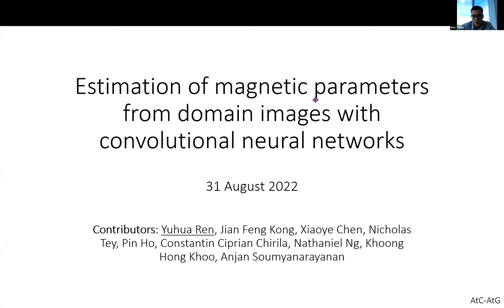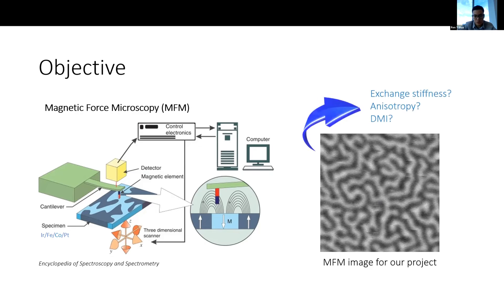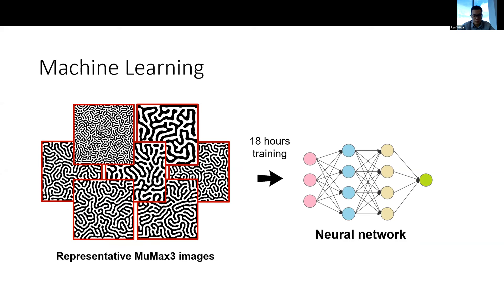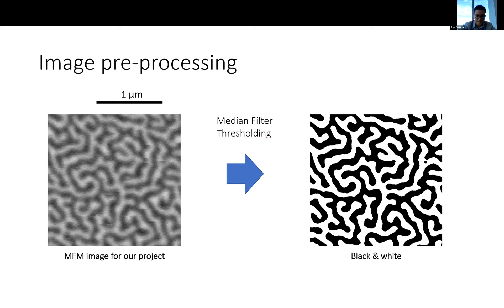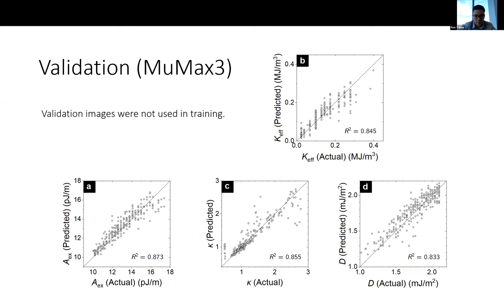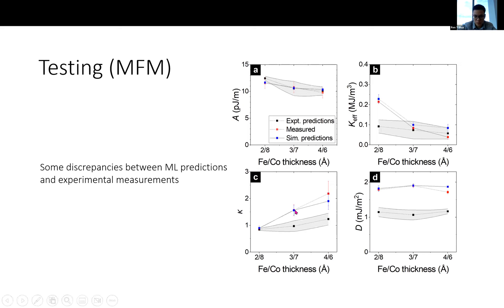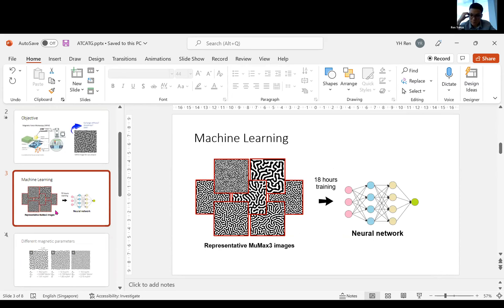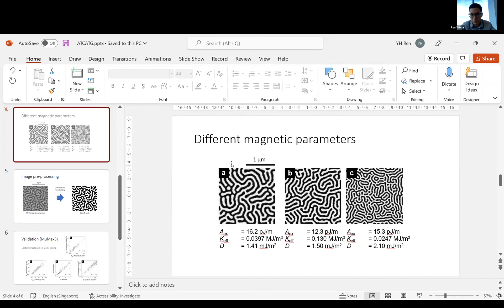Yuhua Ren: Estimation of magnetic parameters from domain images with convolutional neural networks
2022 IEEE AtC-AtG Magnetics Conference Session 2
Yuhua Ren, National University of Singapore, Singapore